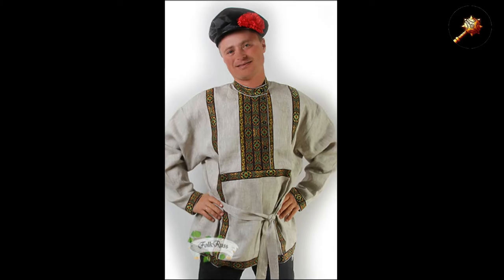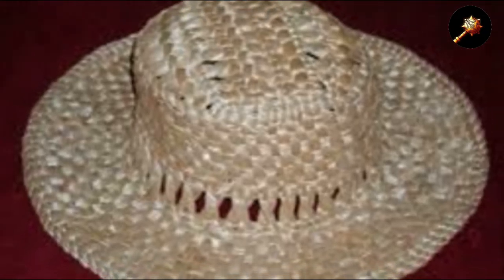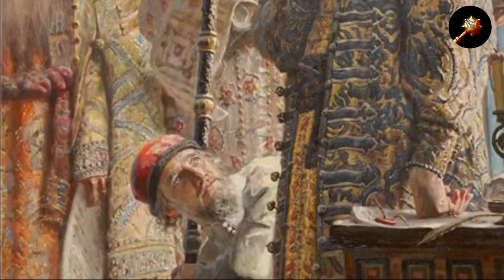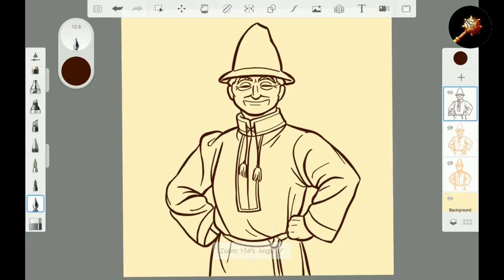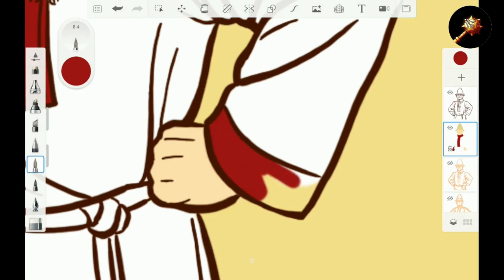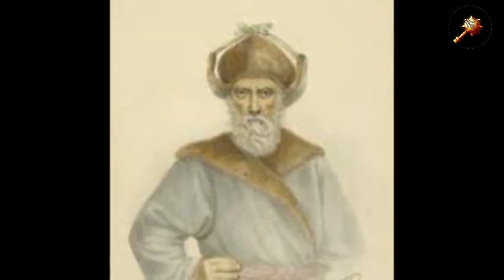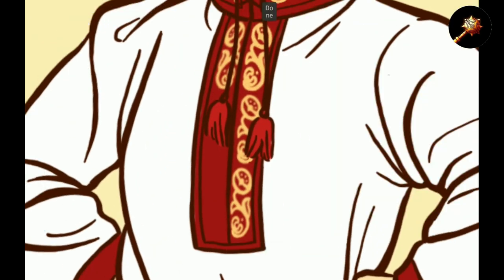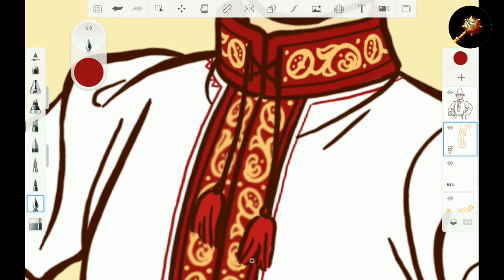Slavic headwear - men's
Take notes, kids XD

0:13 - cultural importance

1:08 - CHILDREN
1:18 - batchelor hat (Kartuz)

2:03 - MARRIED
2:36 - Greshnivik (buckwheat hat)
2:50 - Kolpak (cone cap)
3:11 - Monomakh hat (Slavic "crown")
3:44 - Murmolka (cylinder)
4:05 - Gorlotnaya shapka (throaty hat)
4:56 - Stolbunec (pillar - women's throaty hat)

5:18 - THE TWO ICONS
5:28 - Papakha (Cossacks' hat)
7:23 - Ushanka (Russia's cowboy hat)
7:47 - Malakhai (Mongolian Ushanka)
8:01 - Treukh (three-eared hat)
8:20 - Cibak (long-eared Ushanka)
8:37 - Budenovka (communist helmet)
8:54 - Kolchakovka (early modern Ushanka)

9:36 - TUBETEIKA (TATAR SKULLCAP)
10:02 - Design from the Chust region

10:47 - SONESAN POLOSYAKHA (BANDED HAT)
11:24 - Pochevka (peasants/serfs)
11:34 - Polevka (freemen farmers)
11:41 - Richinka (merchants)
12:00 - Holminka (masters)
12:17 - Ghorinka (chiefs)
12:22 - Nebinka (priests)